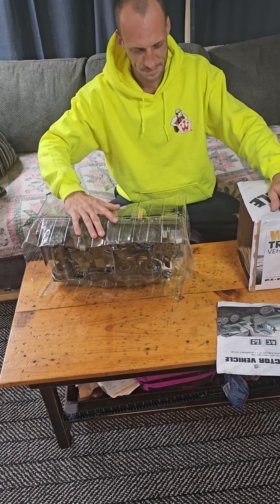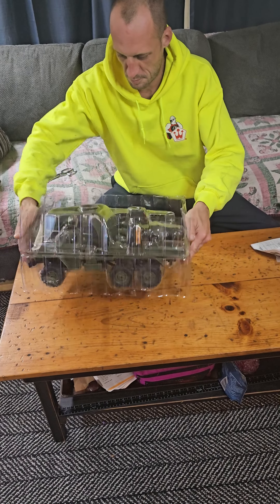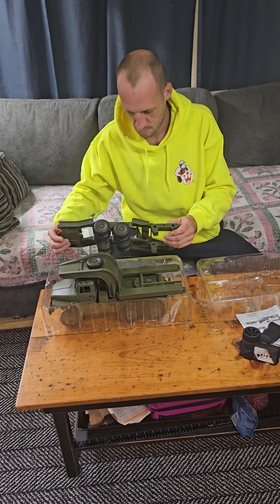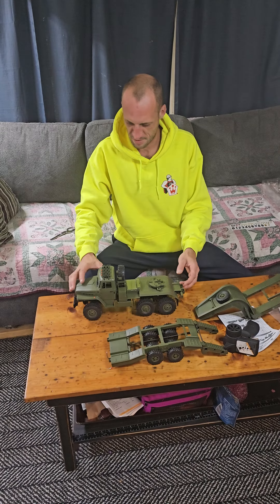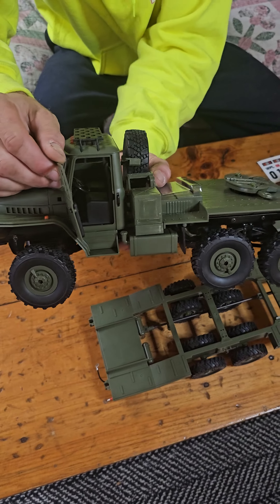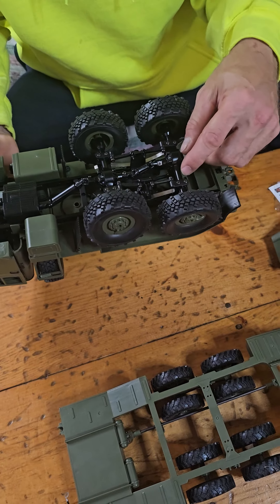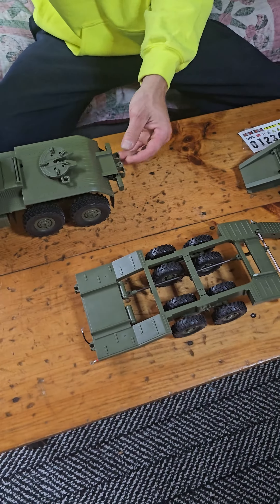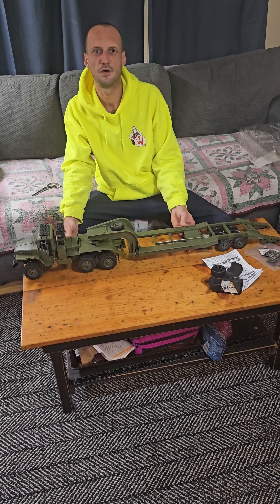WPL B36 Transporter unboxing.